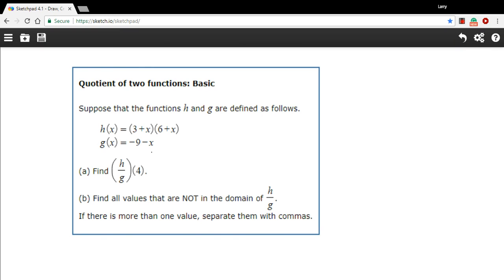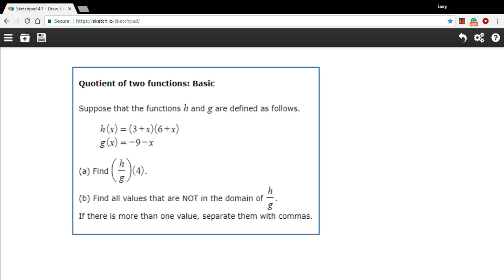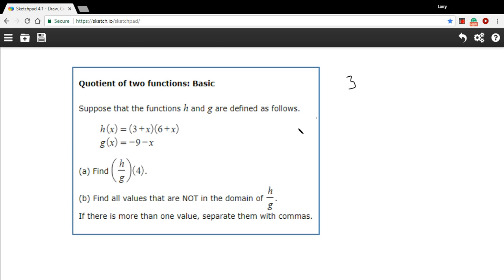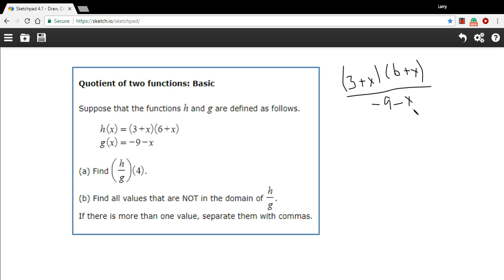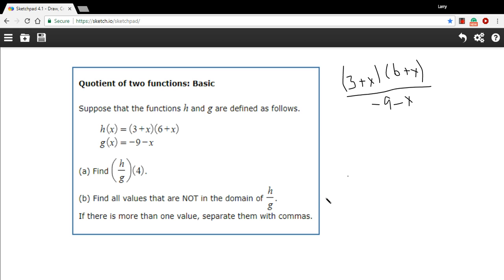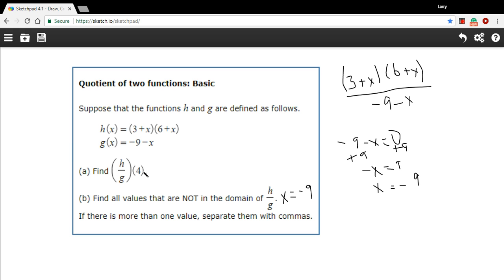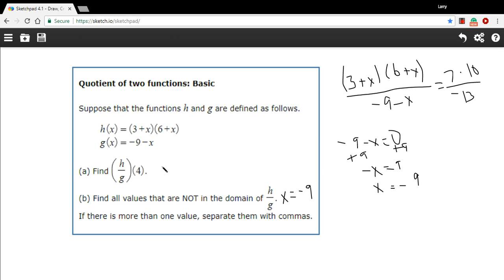Quotient of two functions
How to evaluate a quotient of two functions and determine what values lie outside its domain